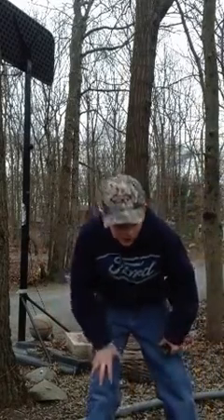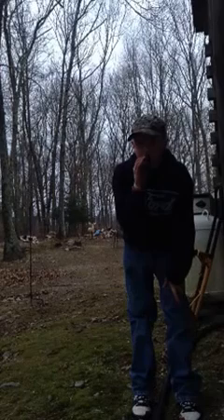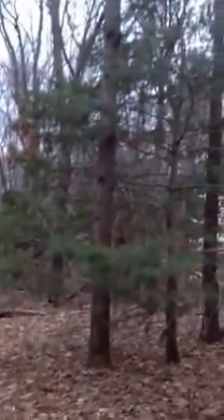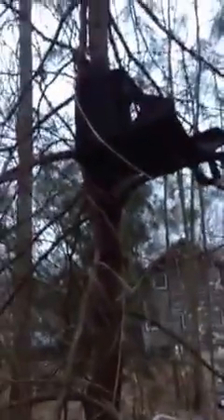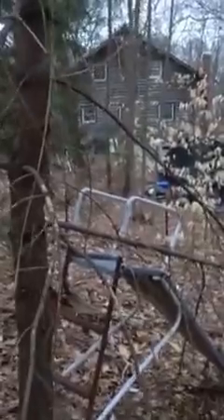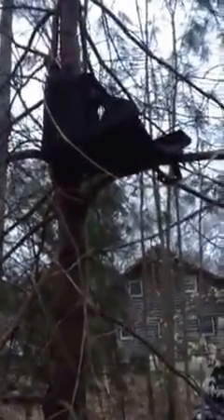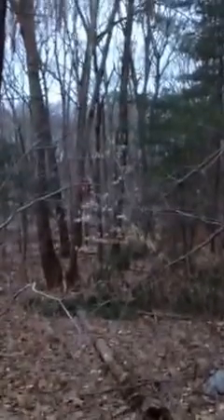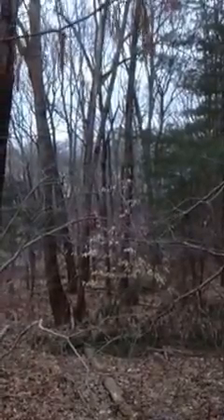Squirrel Hunting tips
This video is about squirrel hunting tips and how their used.